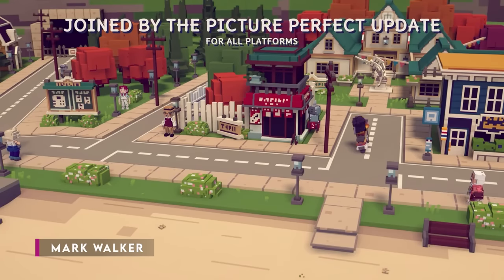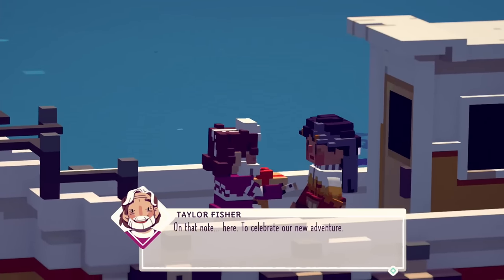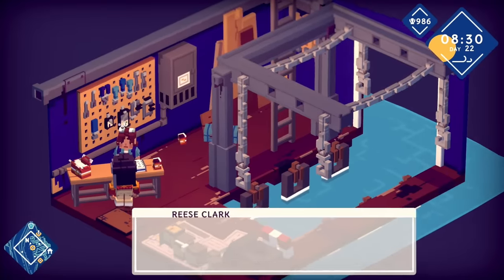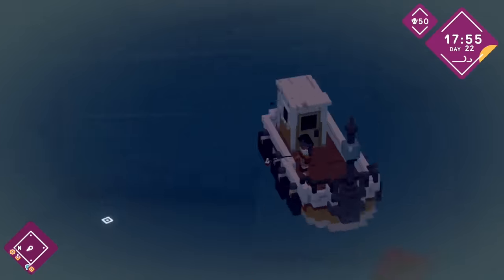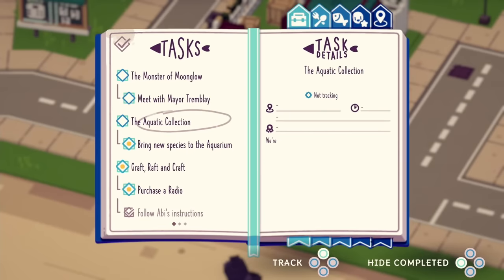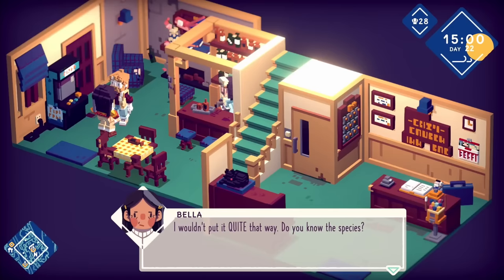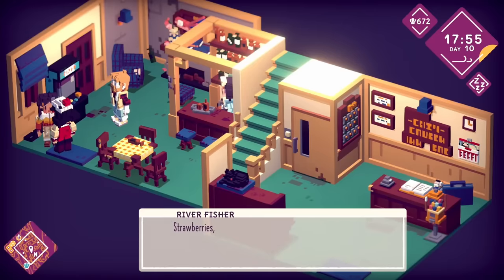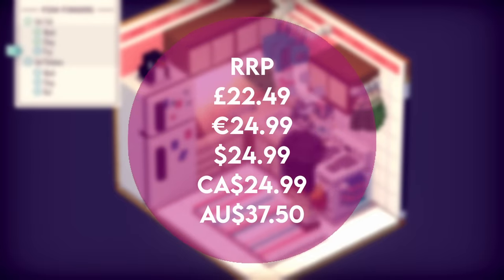Moonglow Bay Nintendo Switch Review!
A mix of Stardew Valley and The Touryst with a sprinkling of a few other things like Dredge are a recipe for success... here's our review of Moonglow Bay on Nintendo Switch

00:00 - Moonglow Bay Switch Review
00:36 - Create a...uhhhh...oh
01:53 - Home is where the heart is
03:27 - Fishing for food
04:51 - GLITCHES
05:34 - The Annoying Bits
08:39 - A Bugs Life
10:17 - Price and features
11:11 - The Rub

Hyperion Joycon overview: They are very comfortable, have GYRO, Rumble (standard) and a proper D-Pad. Plus they charge normally on the Switch. Great Joycon.

Happy Gaming
Mark & Glen
SwitchUp